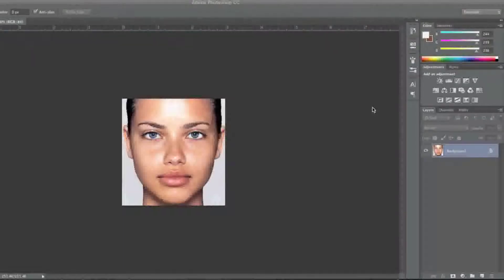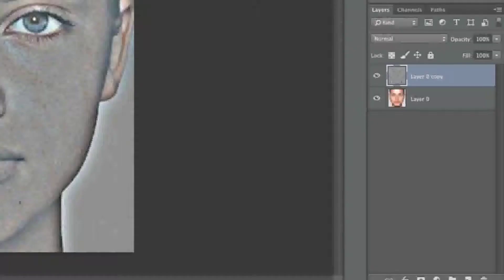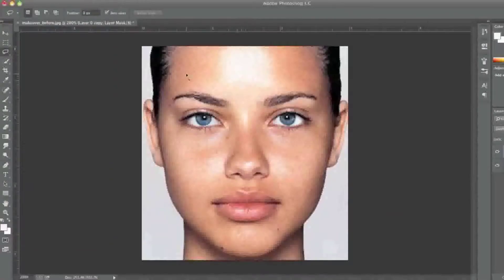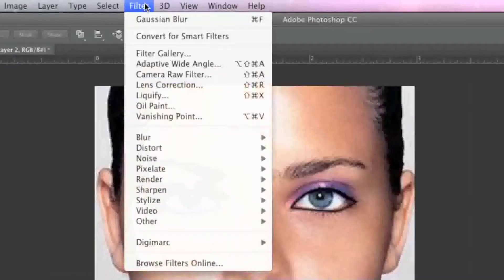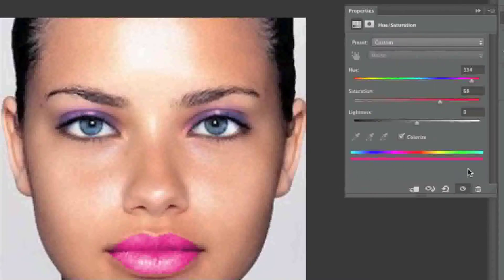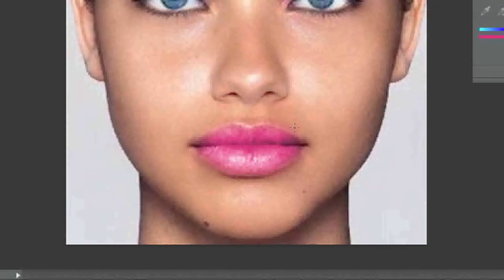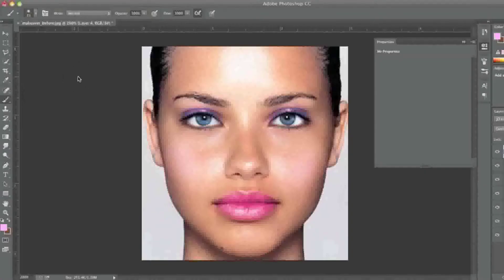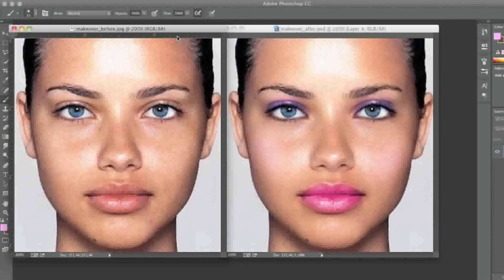Realistic Digital Makeup Makeover in Photoshop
Here I show you how to apply makeup in Photoshop. While I used Photoshop CC in the video, this will work with Photoshop CS6 and older versions as well.

This is a complete step by step makeup tutorial which shows you how to even out the skin and how to add eyeshadow, eyeliner, lipstick and blush.